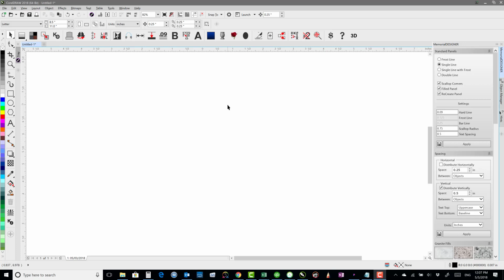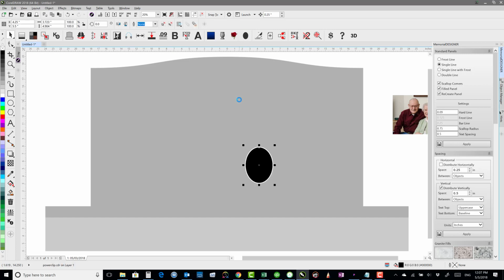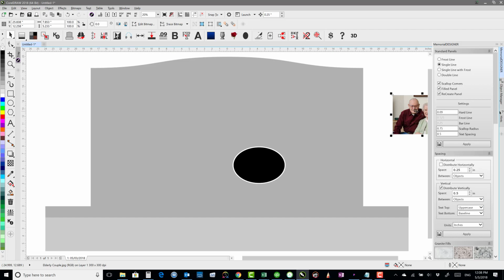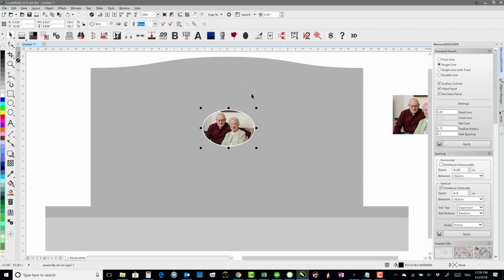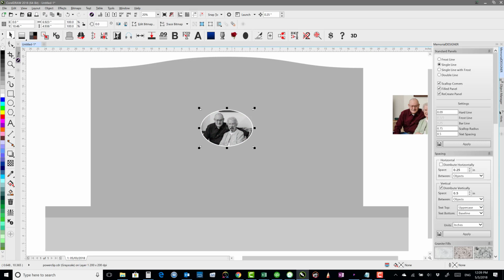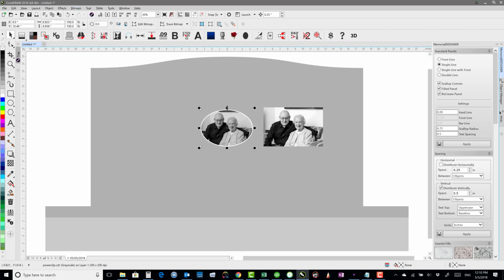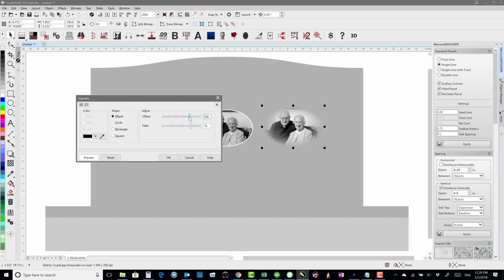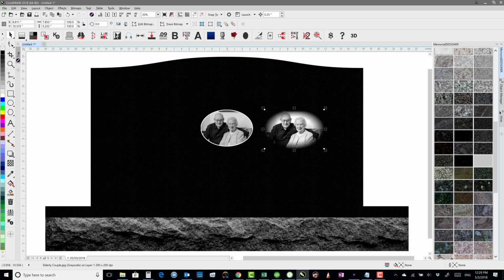Simulate Laser Engraved Portrait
This shows how to quickly convert a color portrait to black and white to show as a laser etching for a proof.